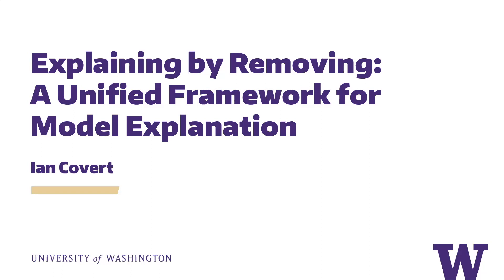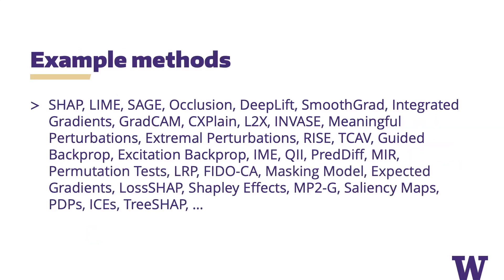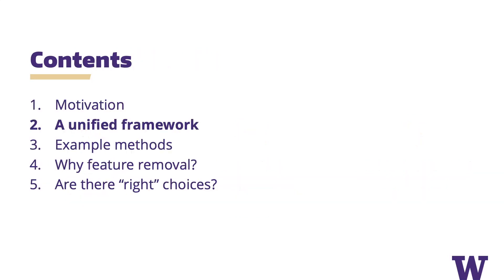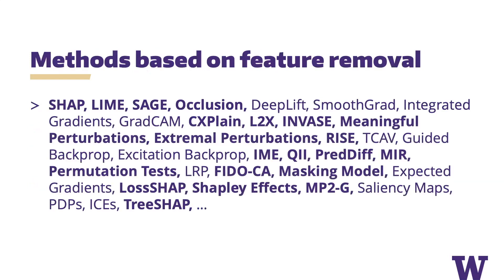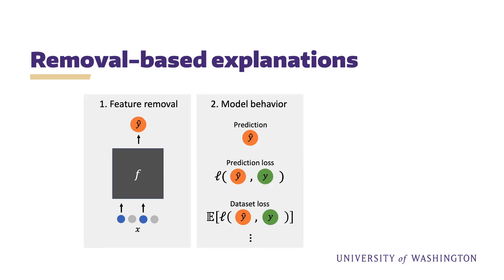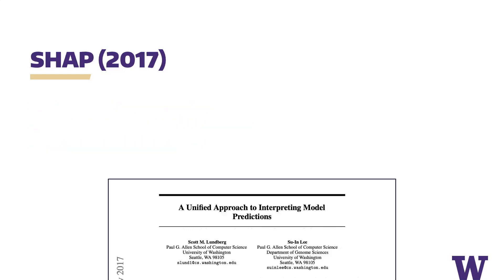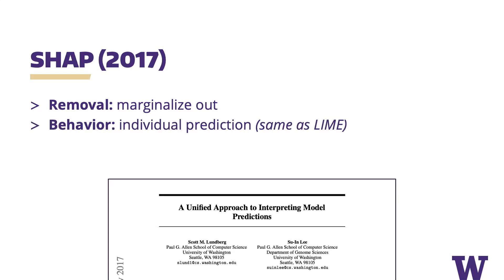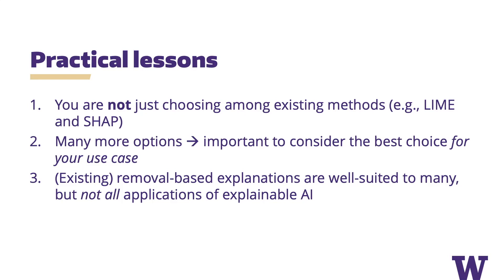HKML Meetup S3E6 - Explaining by Removing: A Unified Framework for Model Explanation by Ian Covert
Ian Covert presents his paper on feature importance and model explanation in machine learning.
More precisely, he introduces a mathematical framework to unify several seemingly different methods (e.g. LIME, SHAP) under the 'removal-based' concept.

Before this paper you had to understand 25+ seemingly very different feature importance methods, but now you just need to understand that you can combine 3 different choices of functions to cover the space of removal-based explanations.

The paper is 80 pages.